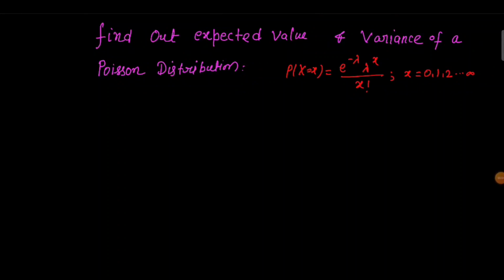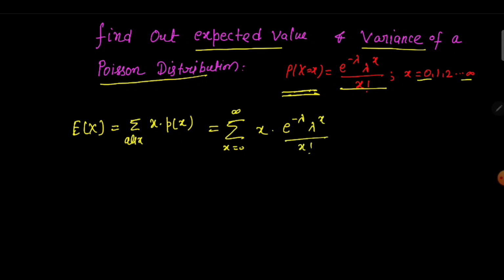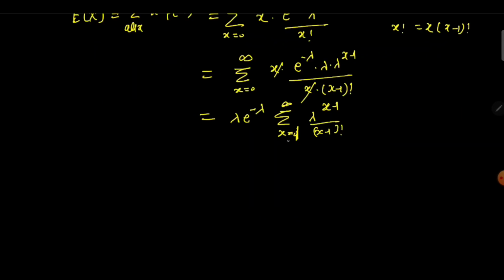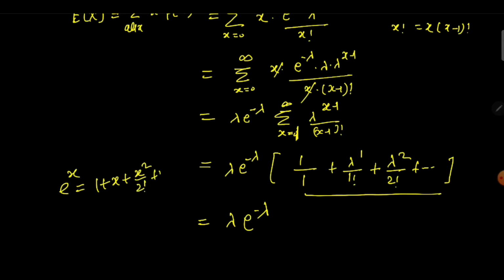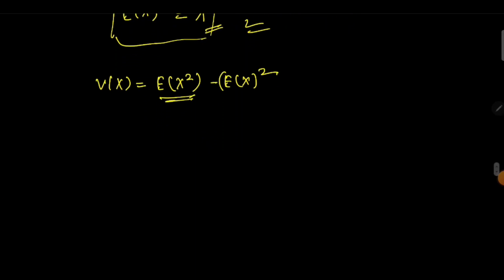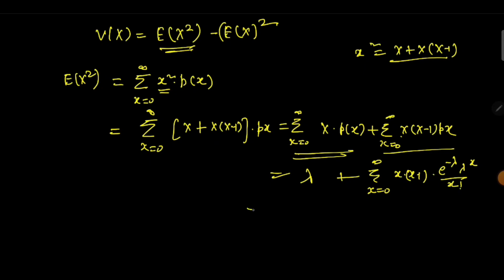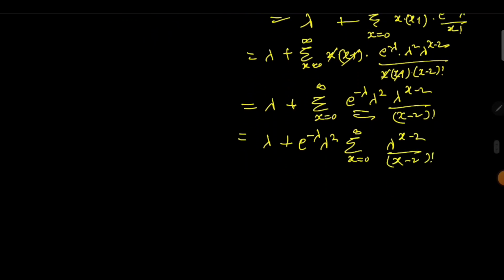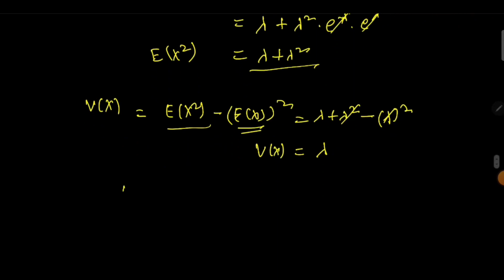Mean and Variance of Poisson Distribution | Statistics and probability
How to find out mean and variance of Poisson distribution?
In this video I have derived the mean and variance of Poisson distribution.